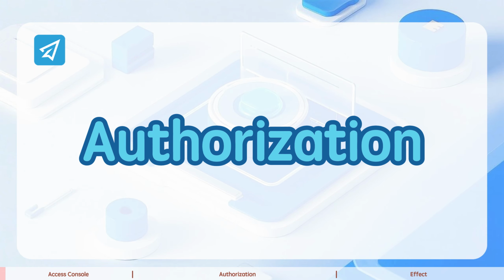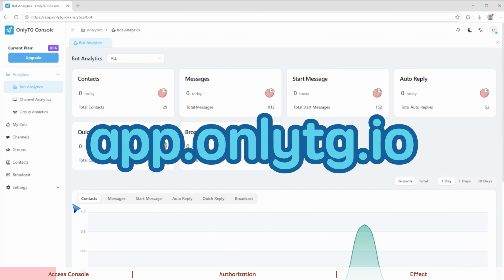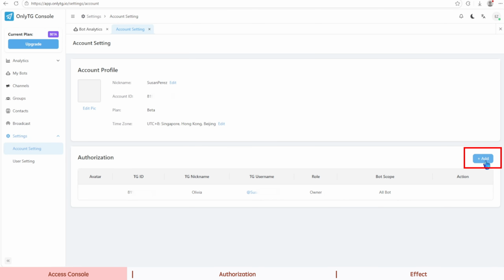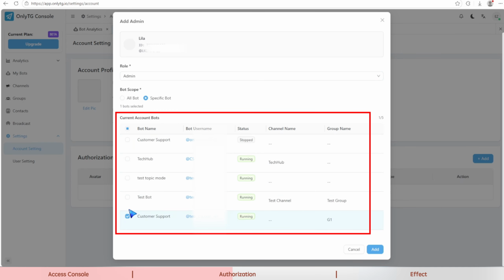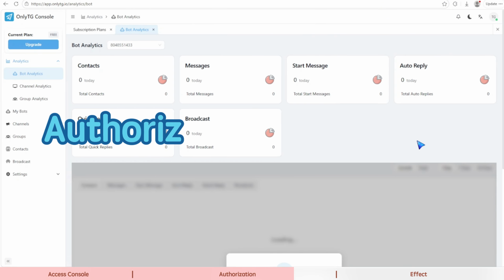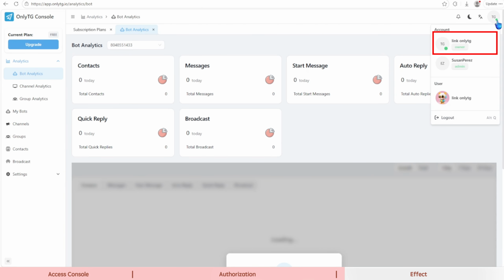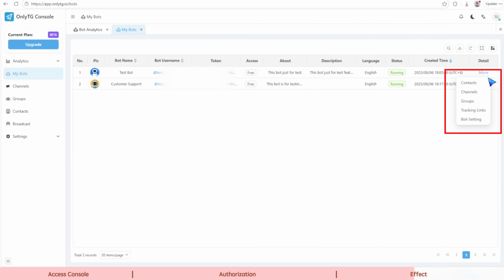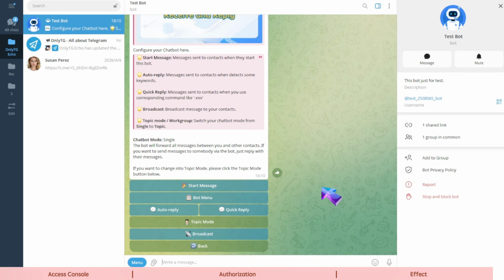How to Authorize Other Users to Manage your Telegram Bot | Console | OnlyTG Echo